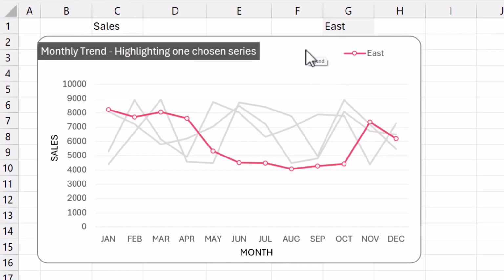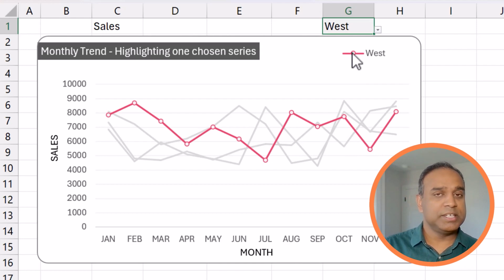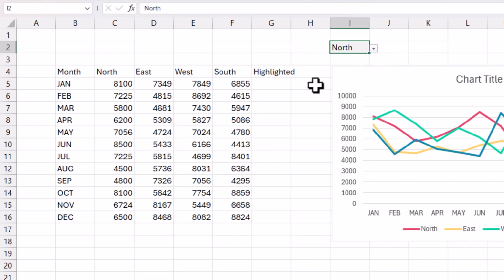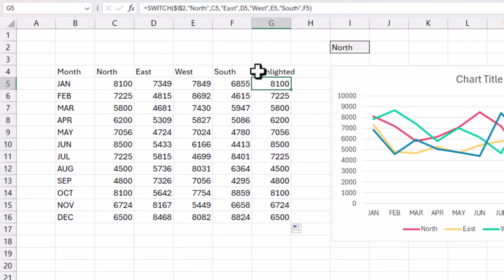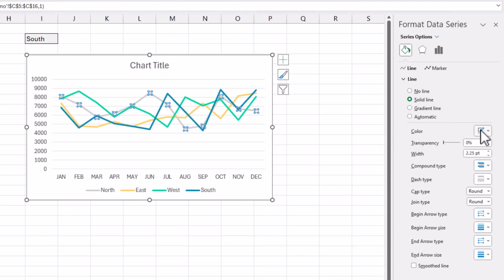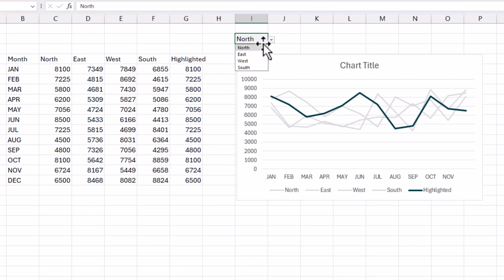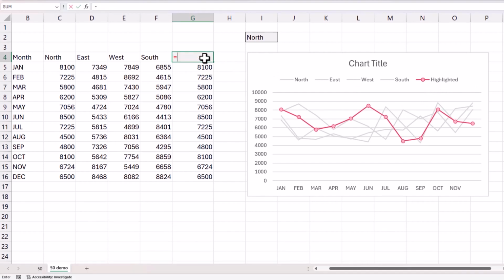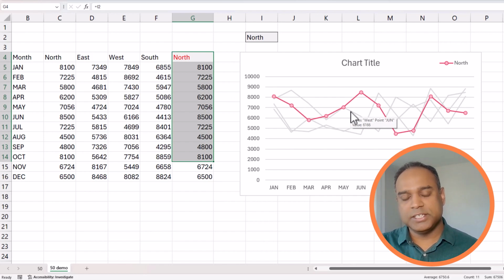How to Create a Multiple Series Line Chart that Highlights Only One Series?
Welcome back to DatatoDecisions, your source for all Excel-related questions. In this video, we’ll create a simple, and interactive multiple series line chart that’ll highlight only one line.

In scenarios where there are multiple lines (series) in a line chart, it is important for better analysis, to be able to highlight one line at a time.
This video walks you through the simplest techniques of creating such dynamic charts, that can highlight a single line based on a user-selection.

1:26 Creating a line chart
1:41Create additional series required for chart
4:29 Apply formatting to the current chart
5:40 Update chart with new series
6:12 Format the chart to get the desired custom chart